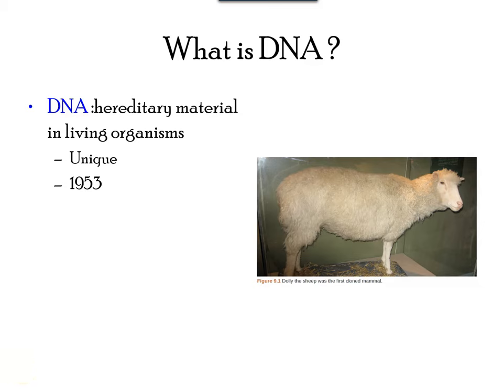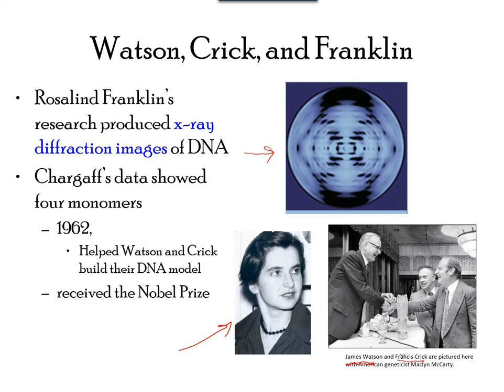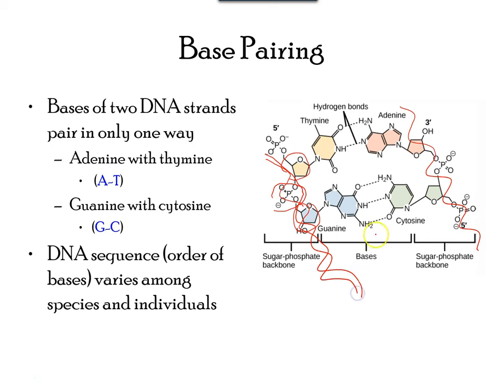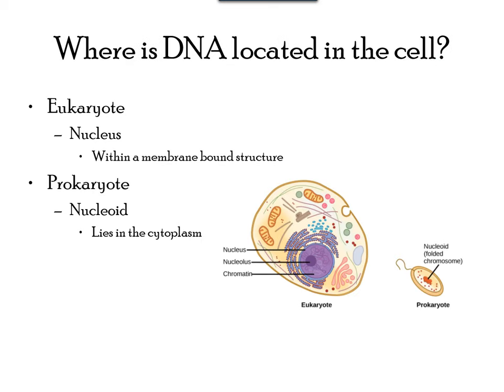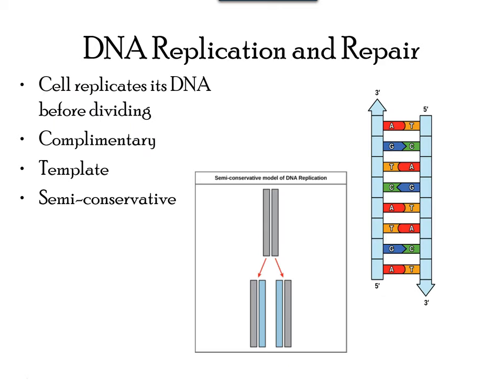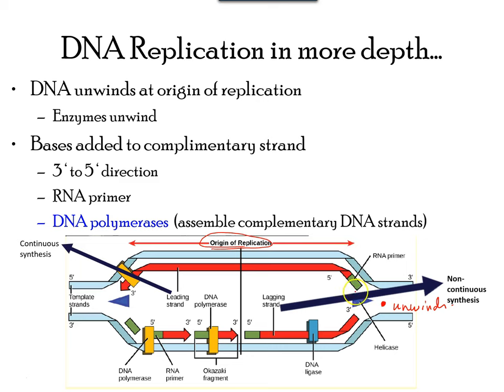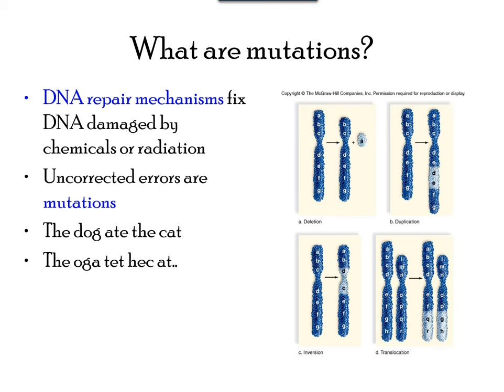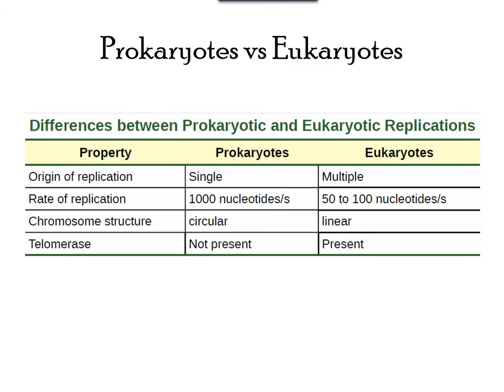Unit 3.1 DNA structure and function